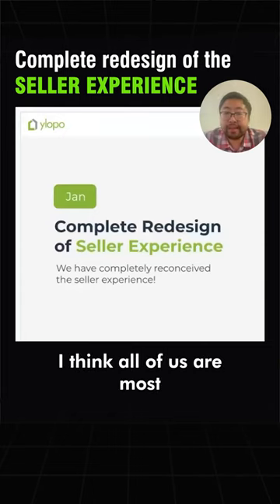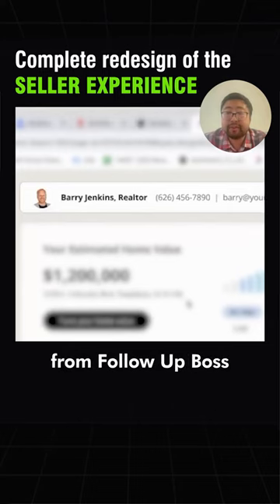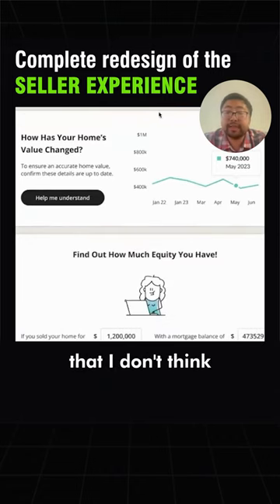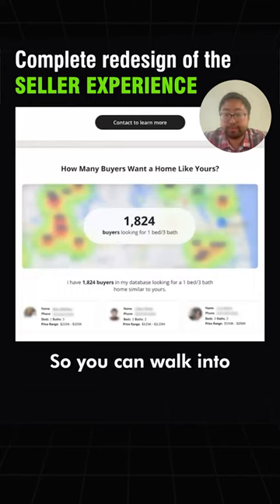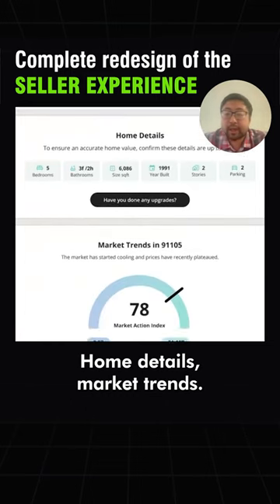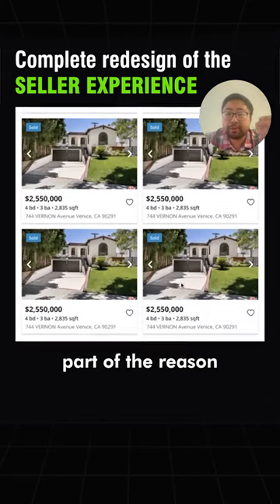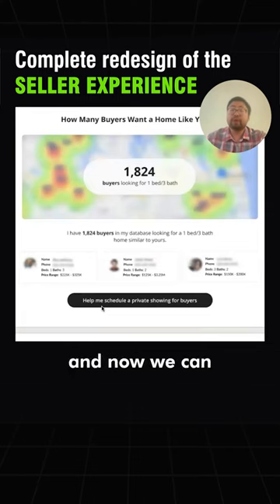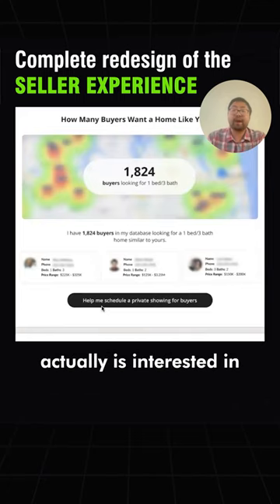Best Seller Lead Nurture Tool Just Released!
This is being rolled out to al Ylopo clients in Q1 2024. Give your past clients this valuable tool to track their real-time home value + equity along with how many buyers you have in your database that would love to buy their house should they consider selling. Get real-time notifications of all their activity so you've always got your finger on the pulse of their needs so you never lose another client again!